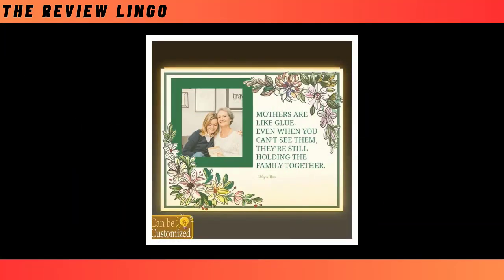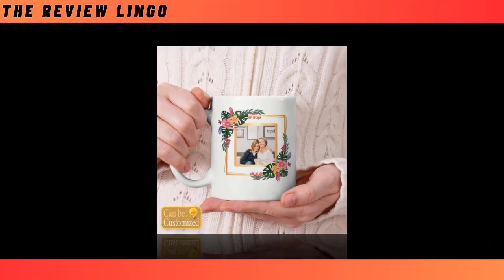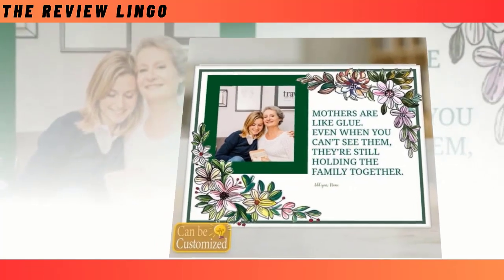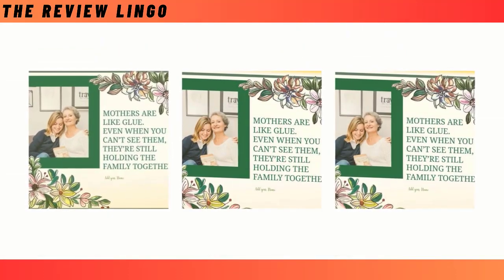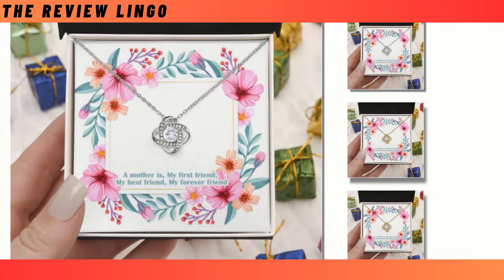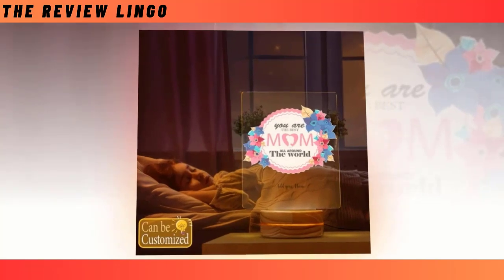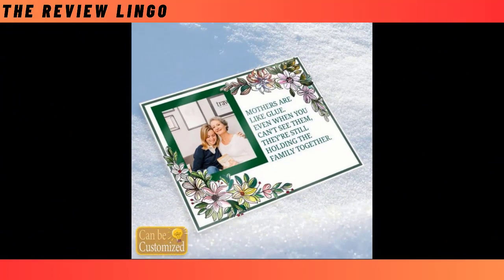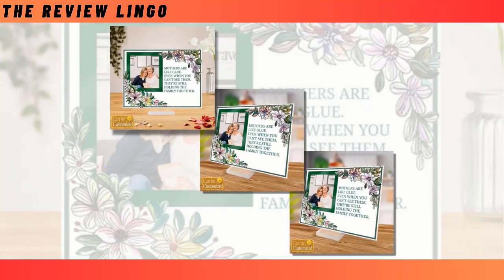Light Up Memories: 3D LED Lamp – Perfect for Mother's Day Joy | The Review lingo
~ Product Link ~
✔️  Best Acrylic Photo Plaque For Mothers Day.
✔️ Best 3D Led Lamp For Mothers Day
✔️ Best Custom Shape Photo Light Box For Mothers Day Gift
✔️  Best Beverage Mug For Mothers Day Gift.
✔️ Premium Love Knot Necklace For Mother.

⭐ = Spread joy with a 3D LED lamp, ideal for Mother's Day gifting. Its vibrant colors and easy assembly bring smiles to any space.

𝑽𝒊𝒅𝒆𝒐 𝑬𝒅𝒊𝒕𝒊𝒏𝒈: Filmora Software
𝑬𝒅𝒊𝒕𝒐𝒓: Abdullah As Sayem
𝑽𝒐𝒊𝒄𝒆: Yubair Hossain
𝑺𝒄𝒓𝒊𝒑𝒕: Atiqur Rahman

𝑪𝒐𝒎𝒑𝒖𝒕𝒆𝒓 𝒄𝒐𝒏𝒇𝒊𝒈𝒖𝒓𝒂𝒕𝒊𝒐𝒏.

𝑷𝒓𝒐𝒄𝒆𝒔𝒔𝒐𝒓: Intel(R) Core(TM) i3-6100 CPU @ 3.70GHz 3.70 GHz